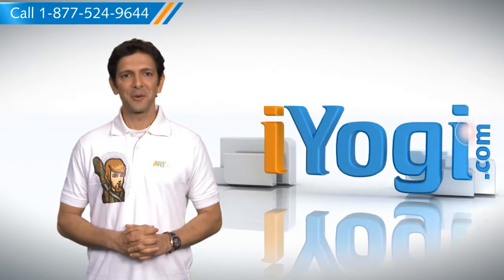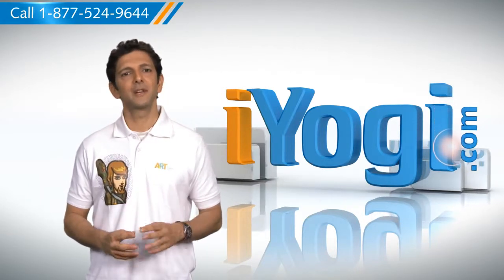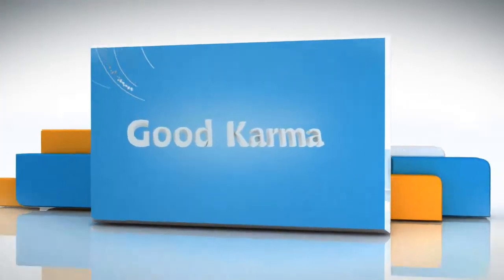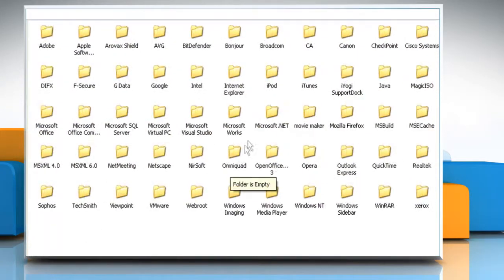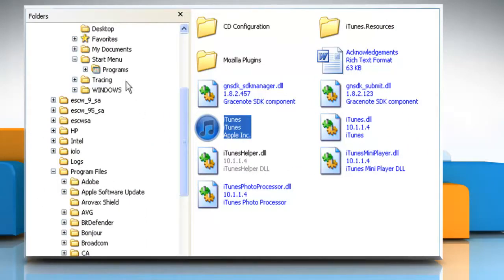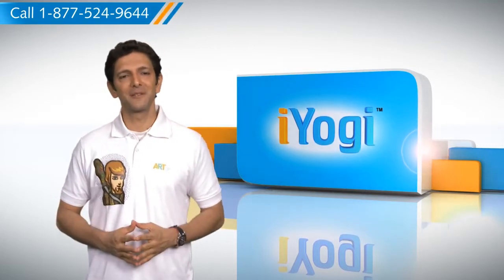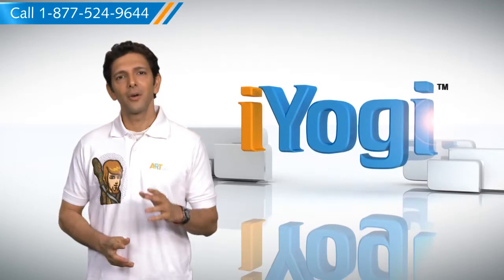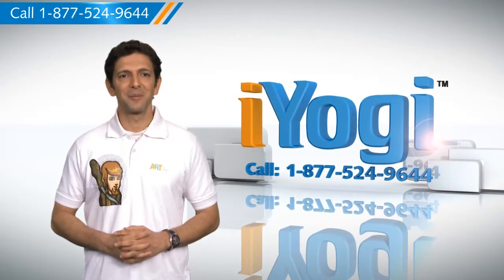Windows® XP: How to set a program to run automatically?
Are you looking for simple steps to set a program to run automatically when starting up a Windows® XP-based PC? Dial iYogi® toll-free number and get instant tech support to resolve all issues related to your PC.